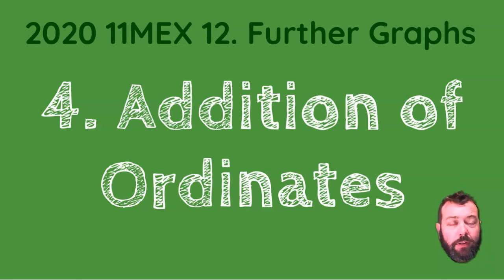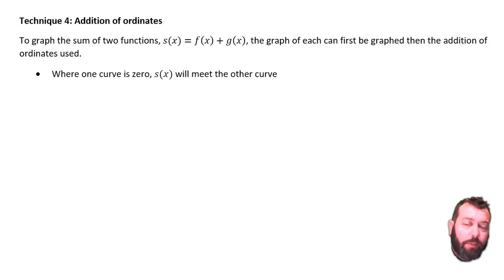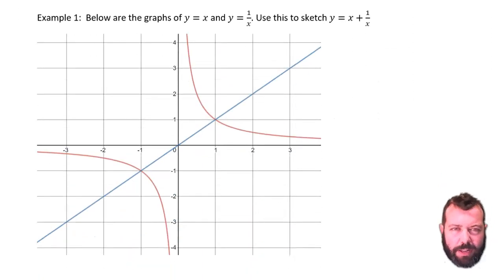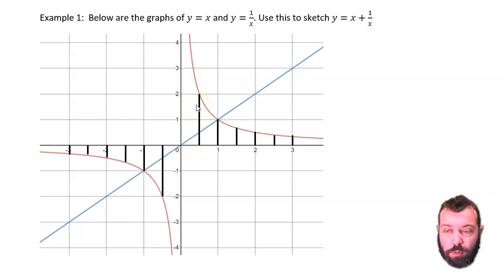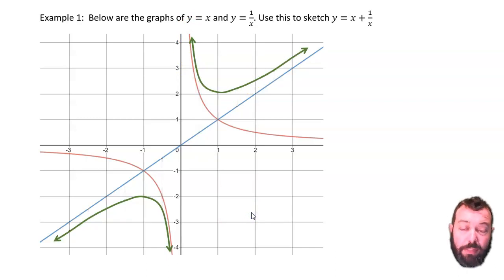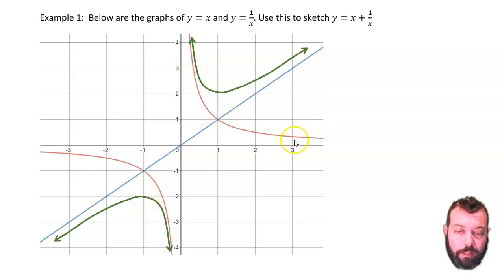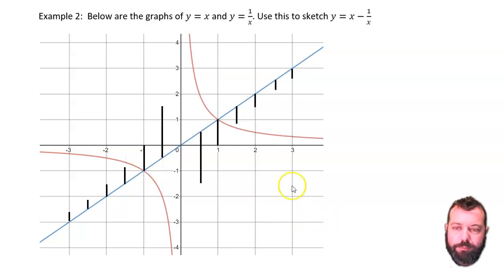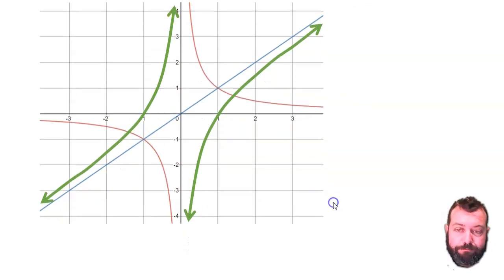2020 11MEX 12 4 Addition of Ordinates